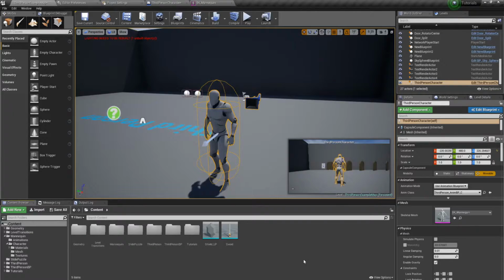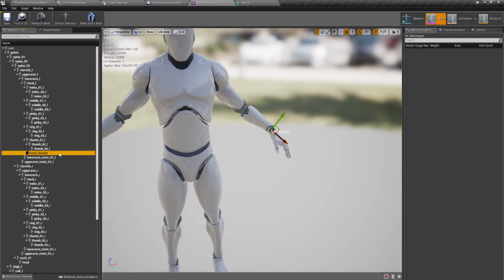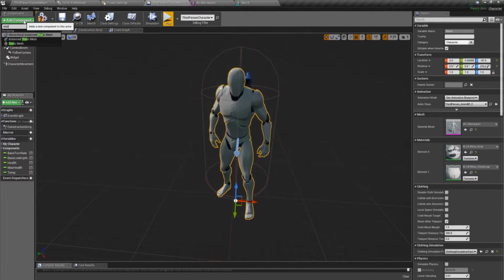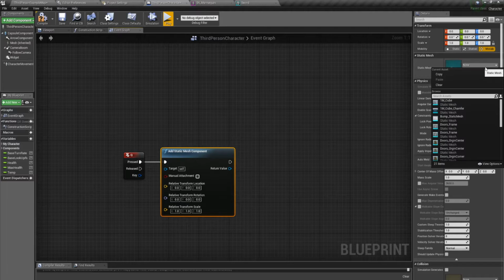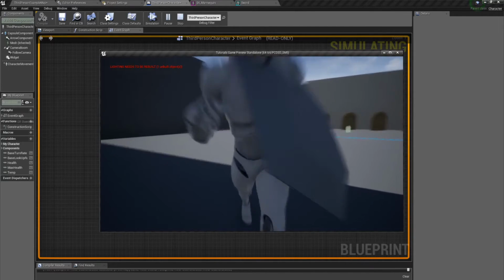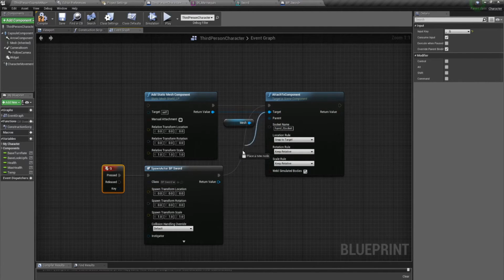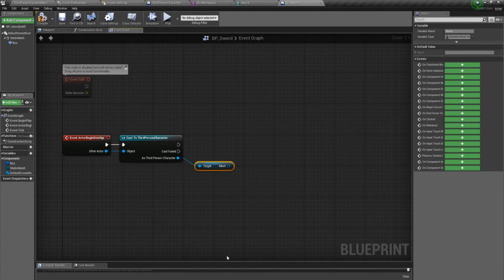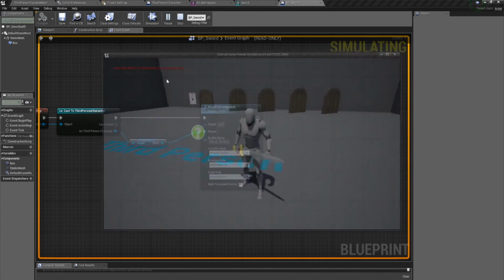UE4 Item In Hand (UE4 Tutorial)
This tutorial shows you how you can attach a item to a character. In the video I use equipping a sword and shield as an example. This process can also be used for all manner of other objects such as guns, backpacks, and hats. Sockets are used as the basis of the implementation. Hope you enjoy! Thank You.